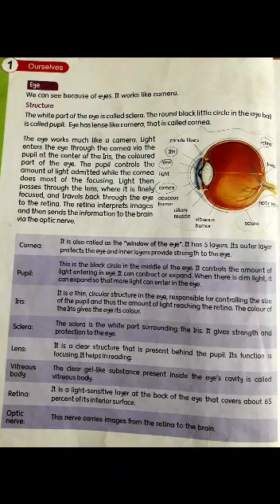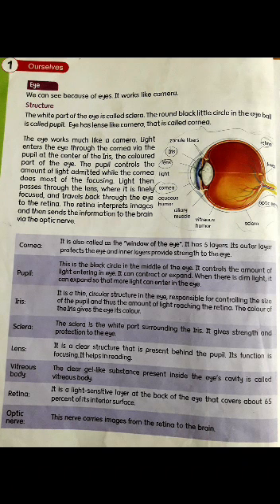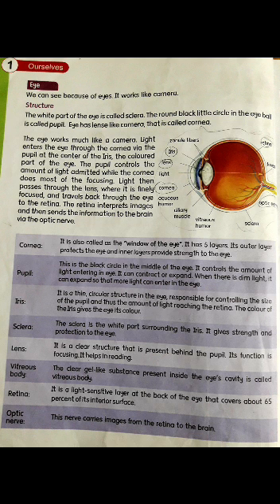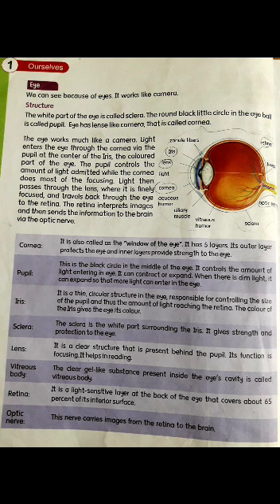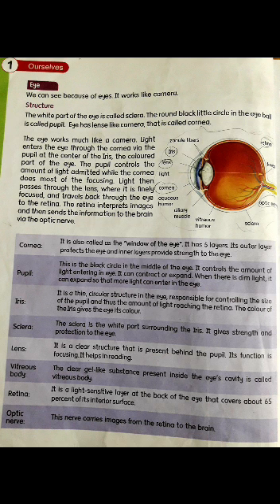Class: 6th Science